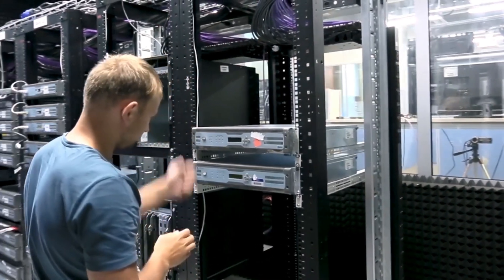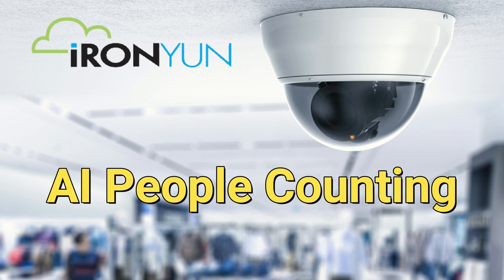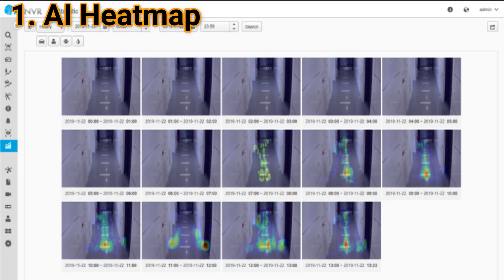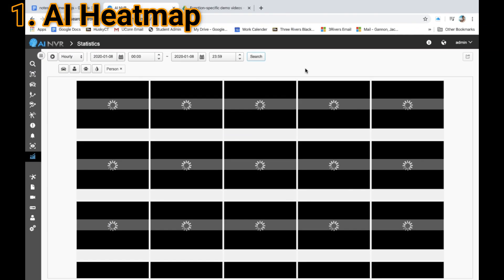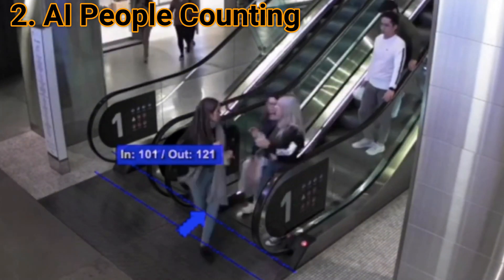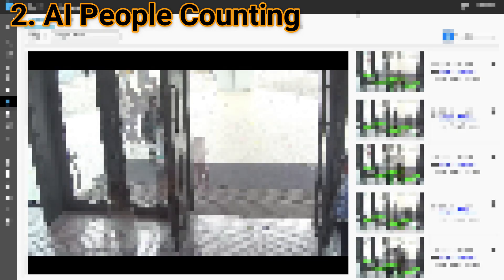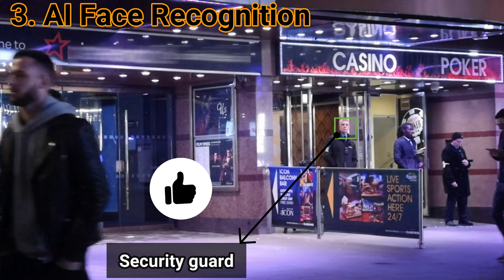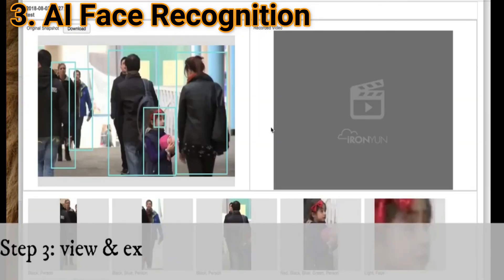AI Business Intelligence Solutions for Retail, Restaurants, Banks, Hotels...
AI NVR doesn't just provide security benefits, it also provides business intelligence and analytics that can be used to boost sales and improve consumer experience. Learn how AI NVR can be used for Retail, Airports, Stadiums, Restaurants, Theaters, Casinos, Theme Parks, and Banks.

Visit us today to learn about our AI security solutions and business applications.

IronYun AI Video Analytics for Security, Smart City and IoT applications